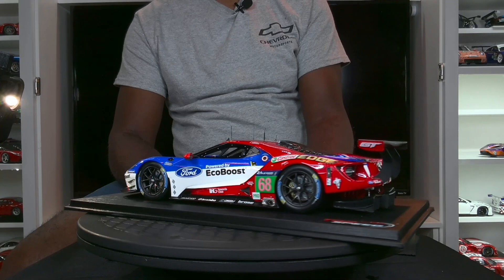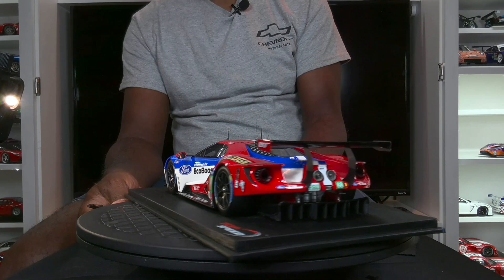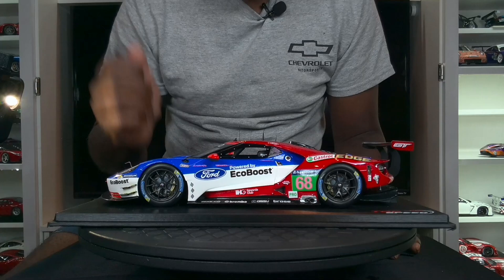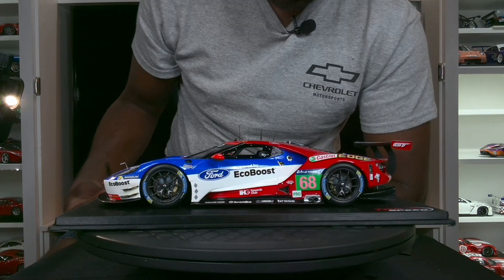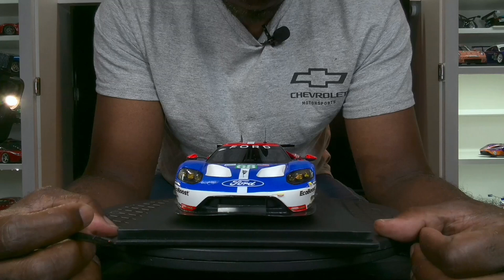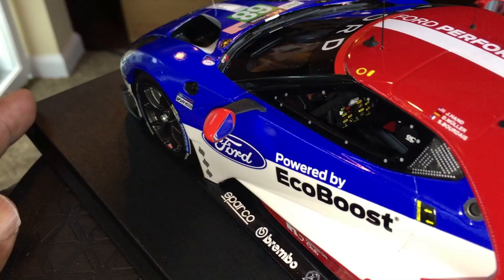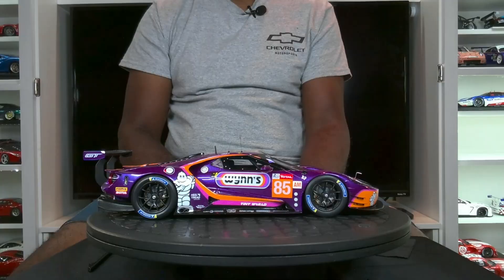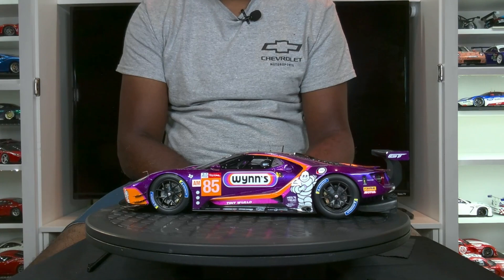Top Speed Models Ford GT Pro vs. Ford GT AM - The Many Faces of Top Speed. Part 1.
The first Top Speed 1:18 Scale model of the Ford GT Lemans winner has been around since 2016.  The latest version of the same car (different livery) is an improvement?